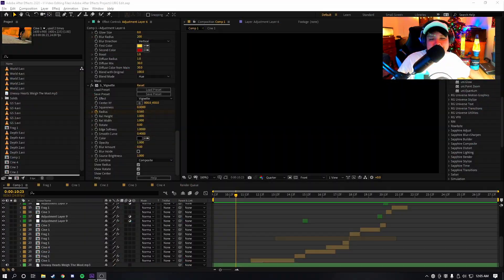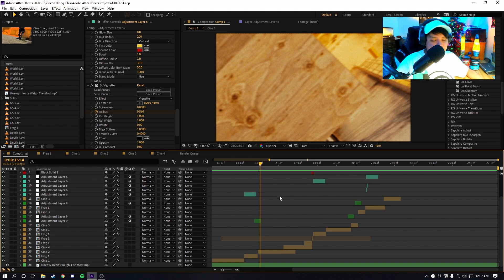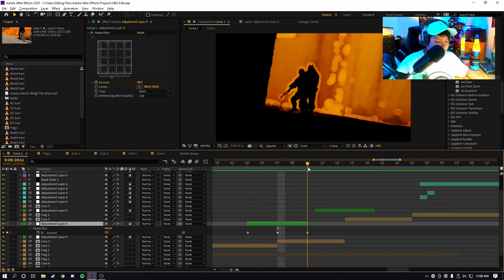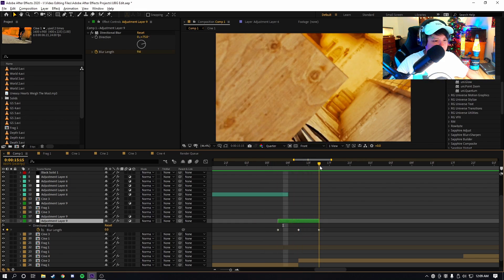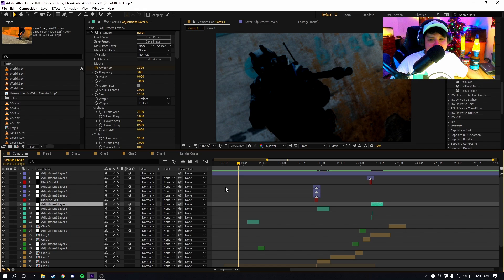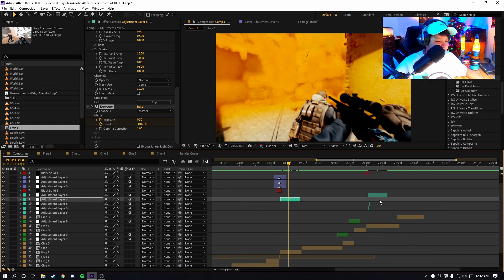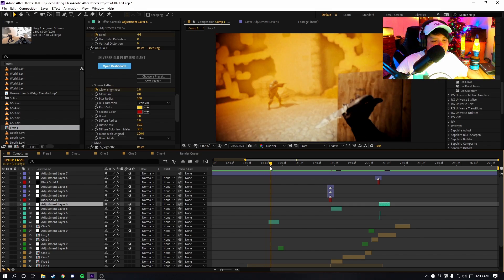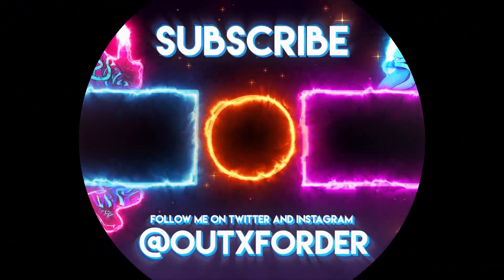3 Easy Tips To Improve Your Edits/Montages In After Effects [Tutorial]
Tutorials are finally back! Thank you guys so much for watching and I hope you guys enjoy the video.

WHAT YOU WILL NEED:
≧◡≦ Any clip.

◎[▪‿▪]◎ Difficulty: ★☆☆☆☆

If you want to support me, you can buy my editing pack.

Edit song:
               Dance Gavin Dance - Uneasy Hearts Weigh The Most